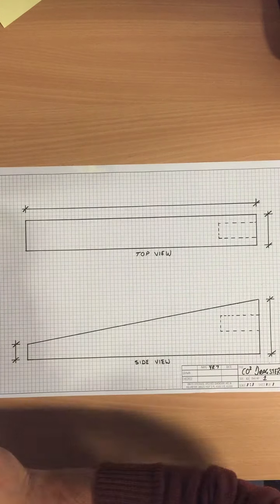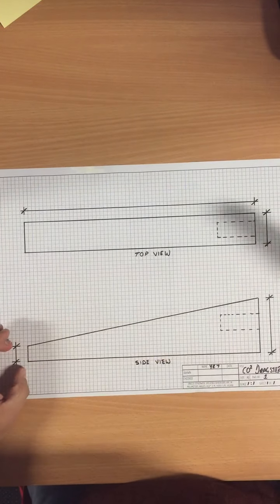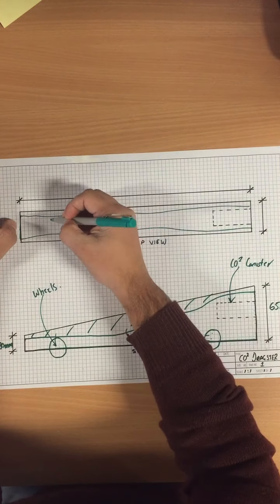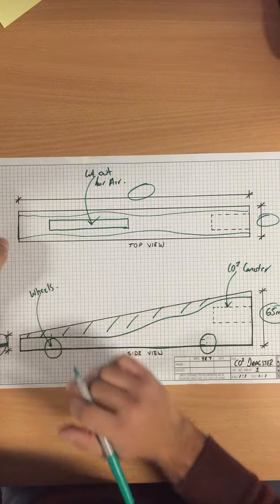Desgining CO2 Dragster